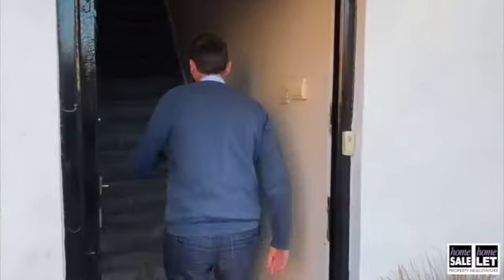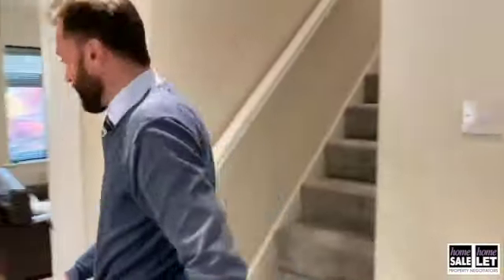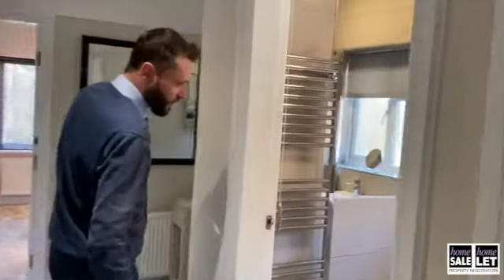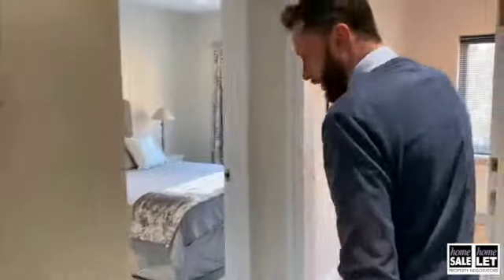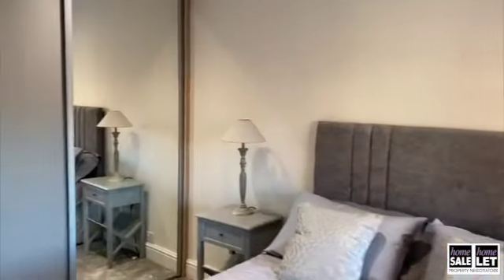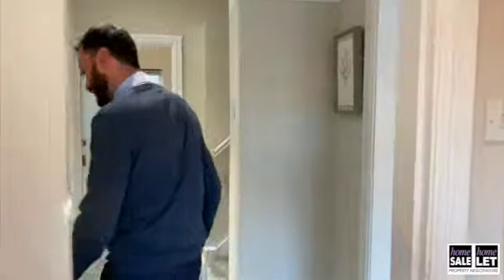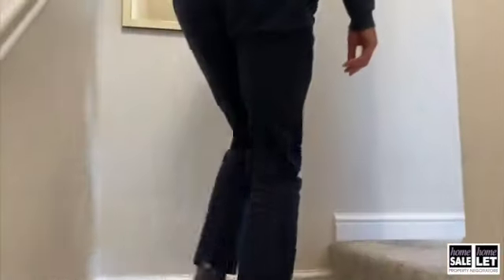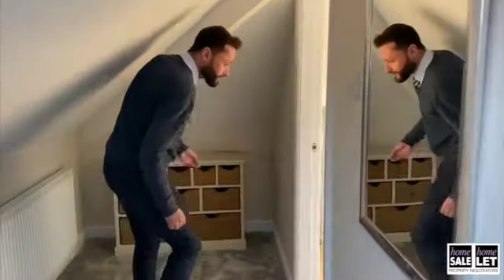Look at this amazing apartment in Greyfriars..